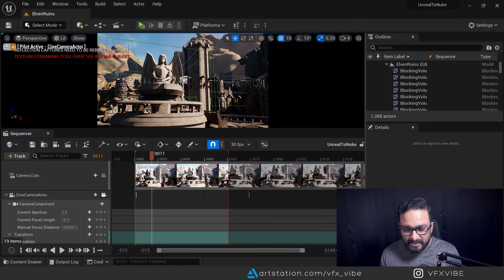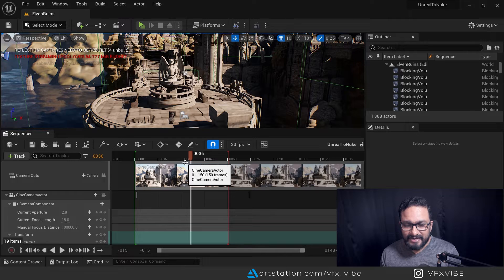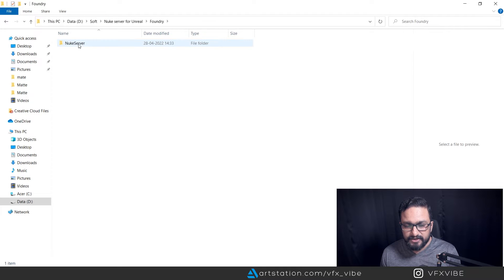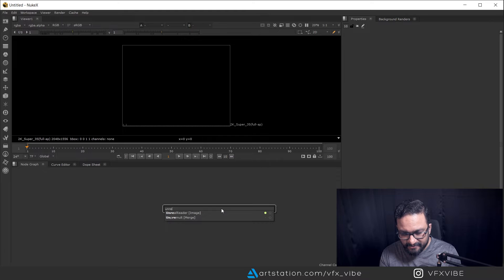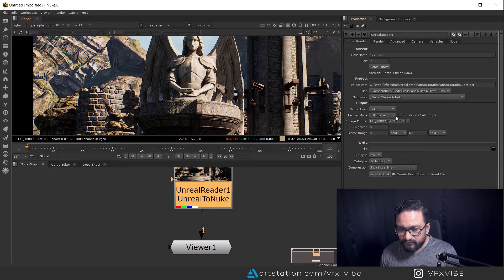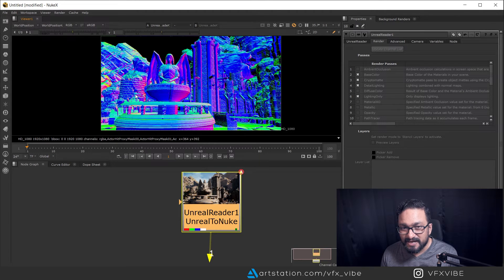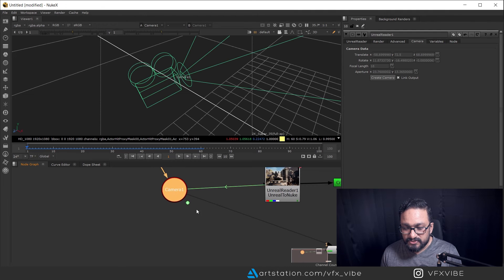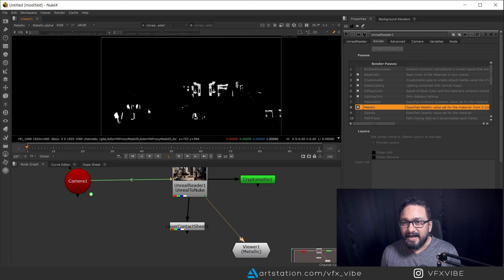LIVE LINKING FROM UNREAL TO NUKE | VFX VIBE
Hey Everyone,
In this video, i will be taking you through a process where you can do Live linking of your unreal work to Nuke and render all passes you will be needing to do compositing.
We will check depth pass, normal pass, point position pass, cryptomatte and many more.
Also i will be explaining you to install nuke server plugin for unreal.

Market place asset :-  Infinity Blade: Grass Lands

Artstation:-